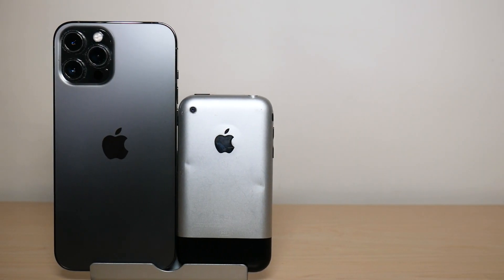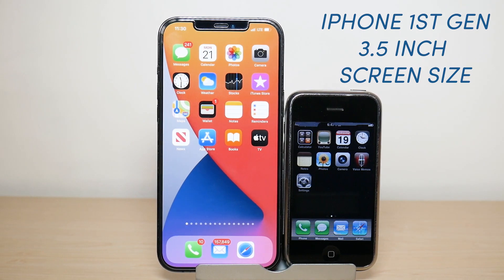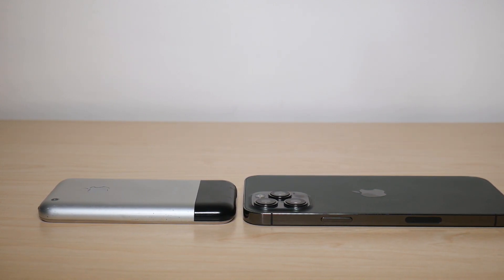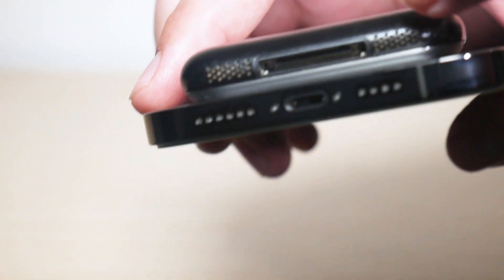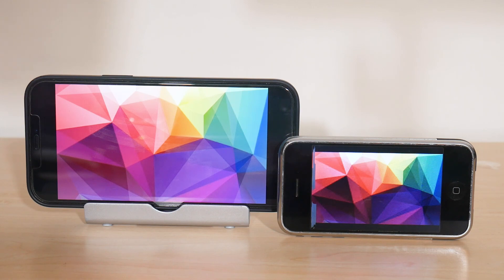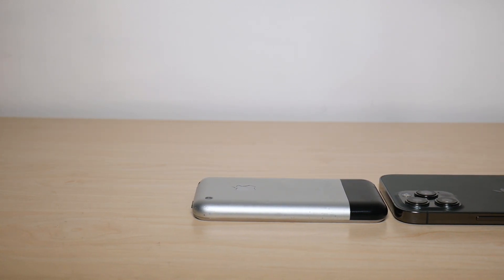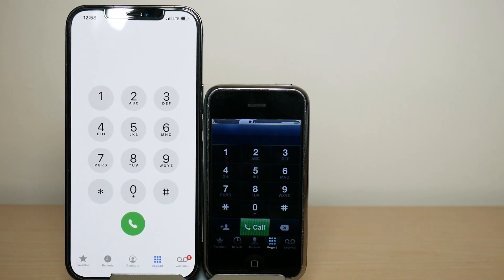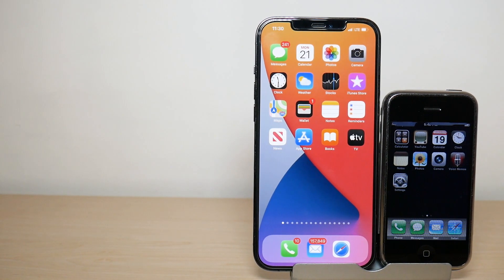iPhone 12 Pro Max vs iPhone 1st Generation | 14 Years of Improvements Later | Featured Tech (2021)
In this video, I will be comparing the iPhone 12 Pro Max and the iPhone 1st Generation.

00:00 Intro
00:27 Measurements & Screen Size
01:18 Memory & Ram
02:44 Battery
04:15 Resolution
05:13 Camera
06:24 CPU
07:00 Speed Test
08:53 Camera Test
10:09 Advertised Features When They Came Out
11:01 My Thoughts
12:42 Thanks for Watching!